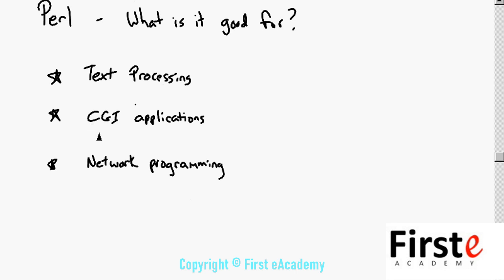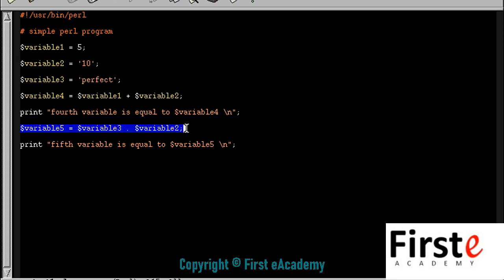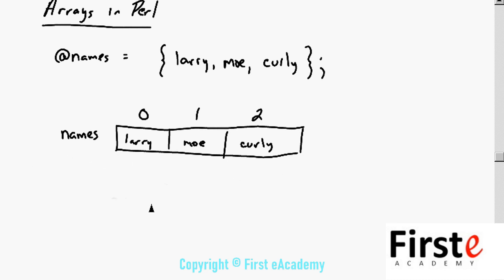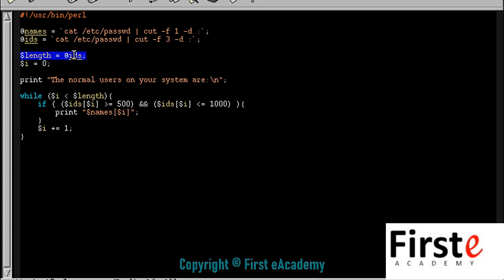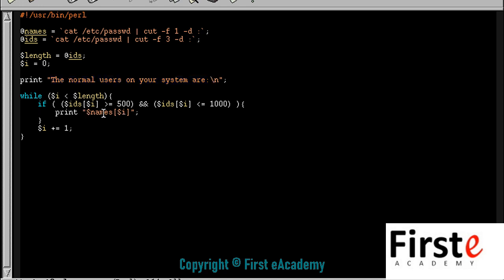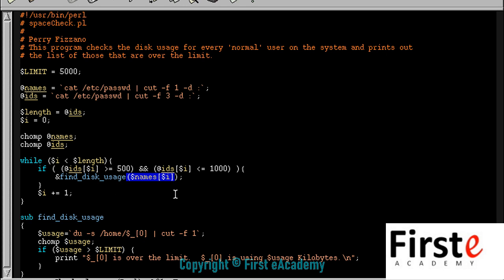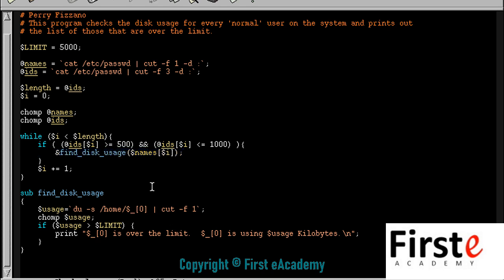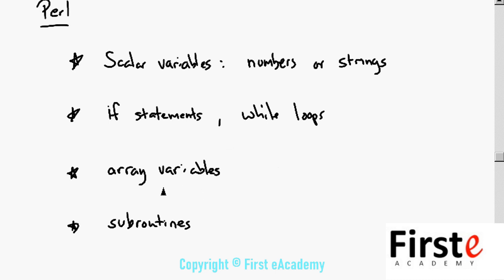Kali Linux BackTrack Red Hat Exam: 21 Perl Programming Language